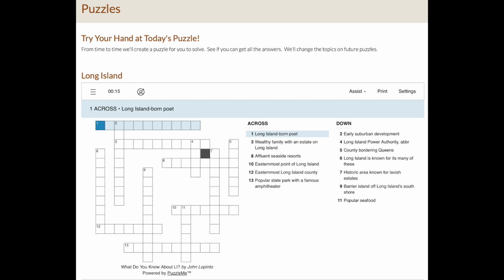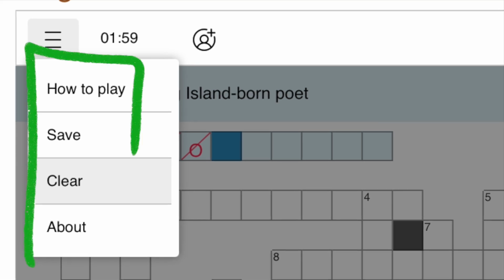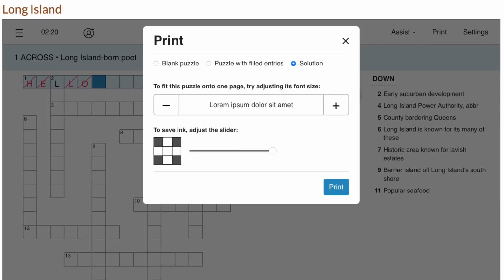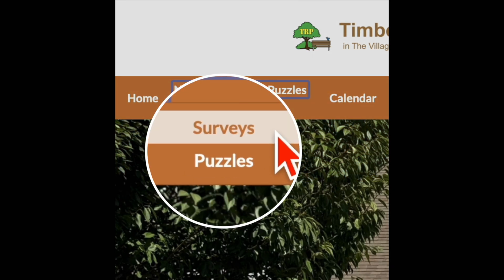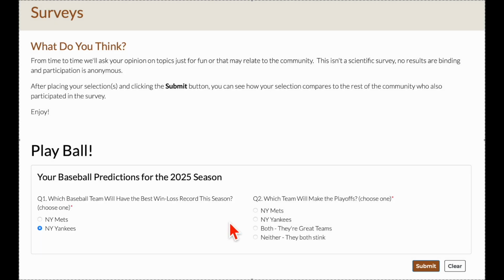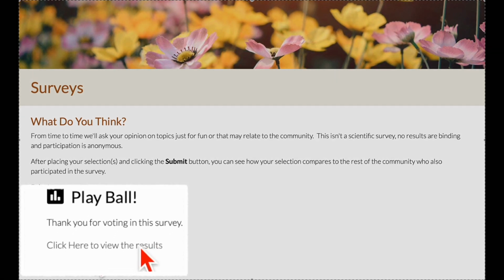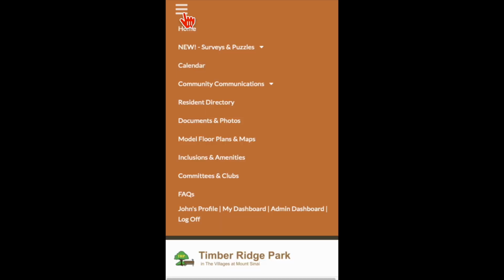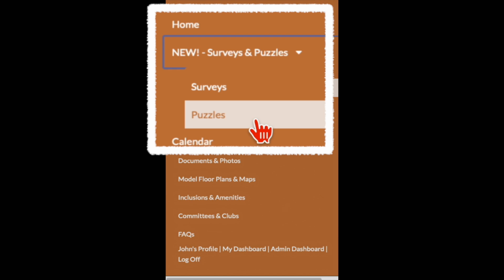Tutorial - Surveys&Puzzles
New Features! Surveys & Puzzles.  Get to know these new additions to the Timber Ridge Park website.  Have some fun and engage with the community.